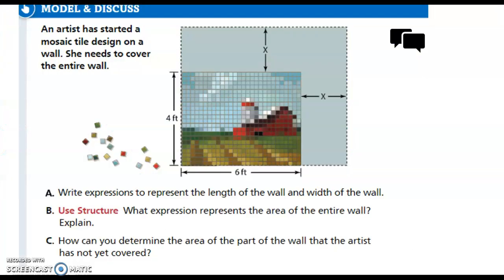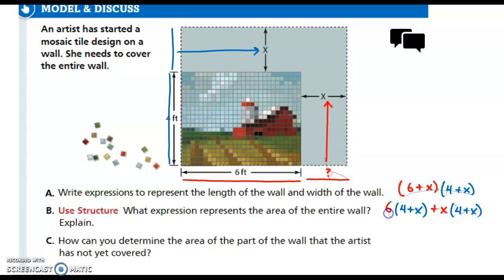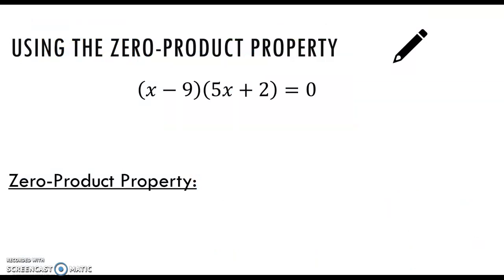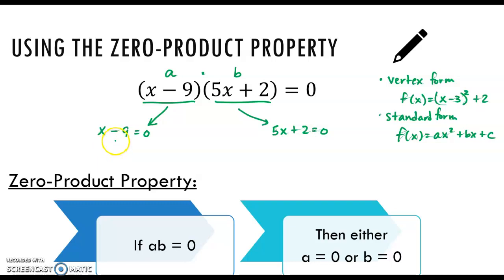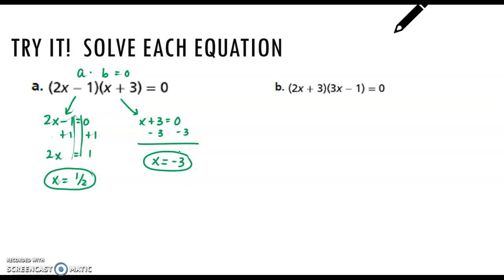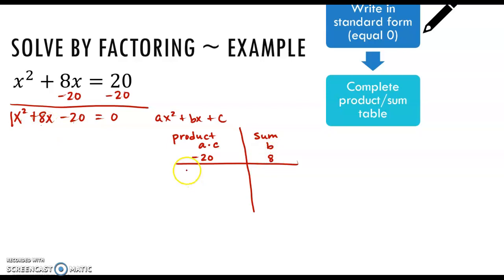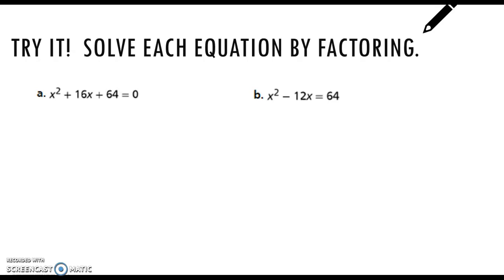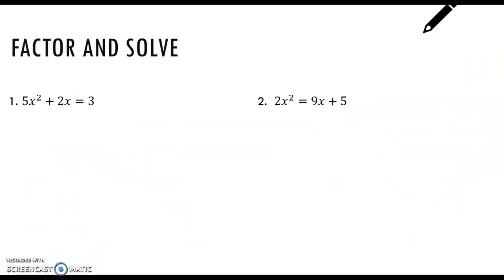9-2A Solve by Factoring